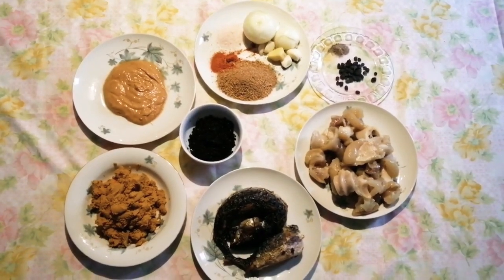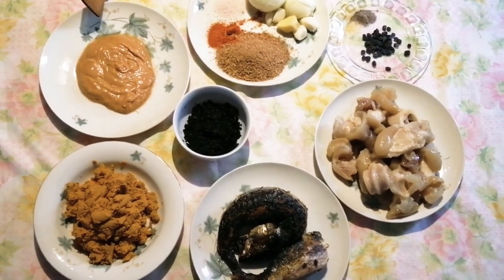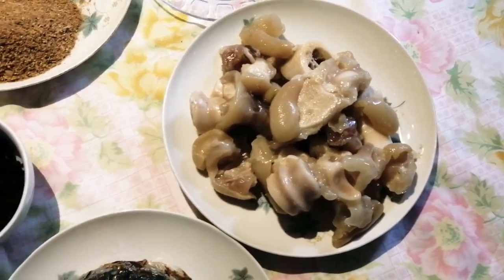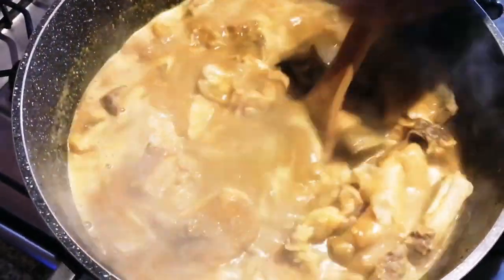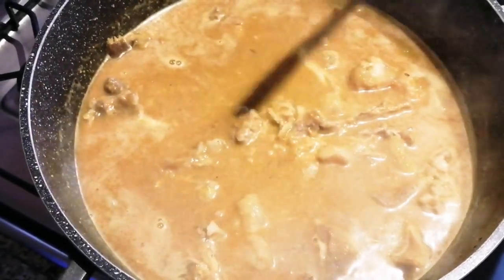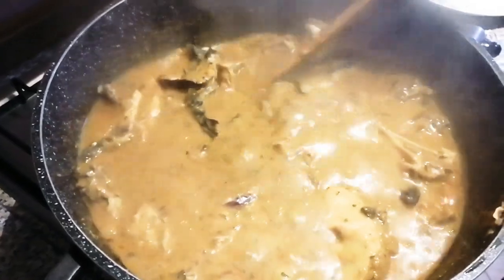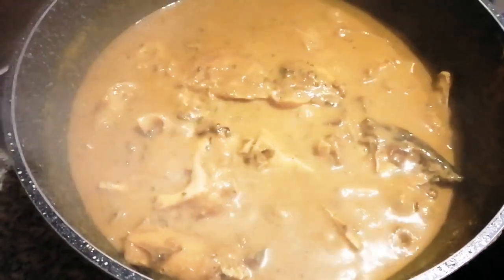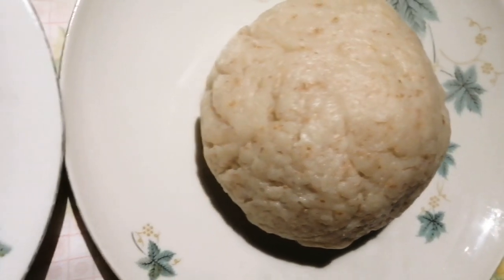How to make granut soup: Fast & Easy